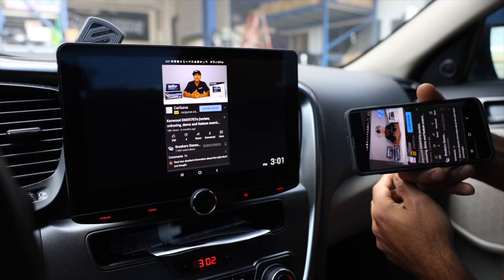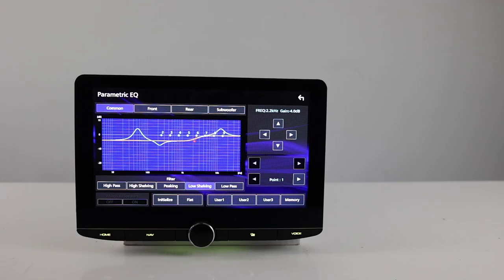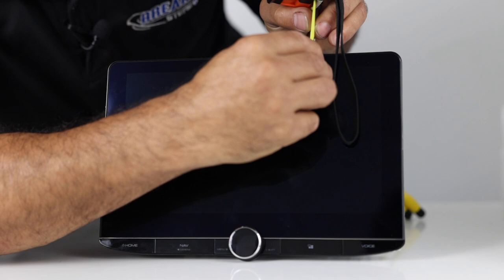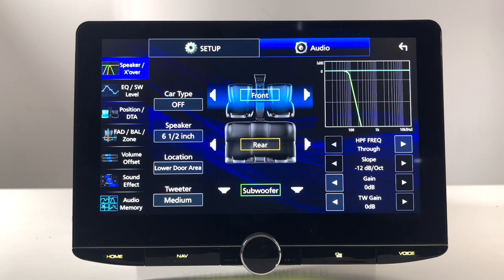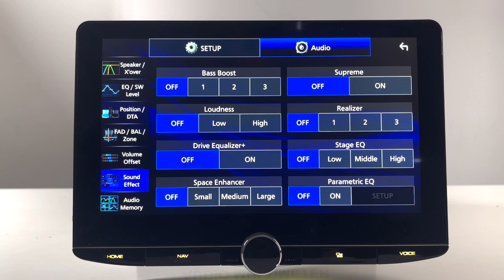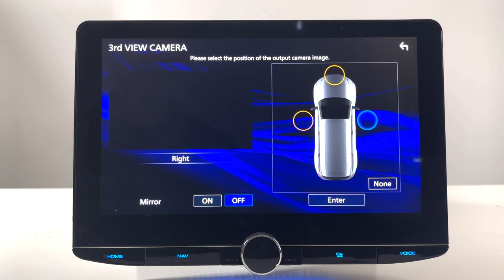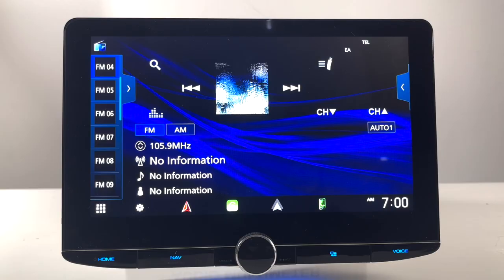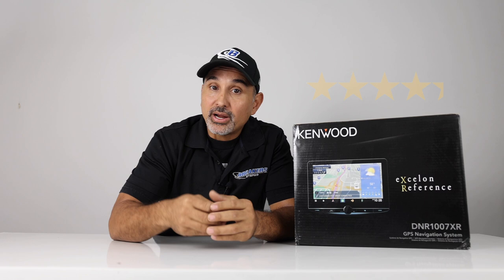Kenwood Excelon Reference DNR1007XR 10.1" Floating Panel Car Stereo Headunit w/ built in Navigation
This is a full review on the Kenwood Excelon Reference DNR1007XR 10.1" Floating Panel Car Stereo Headunit w/ built in Navigation. Also wireless apple carplay and android auto. This radio has it all .. well almost watch video to see what it has to offer.